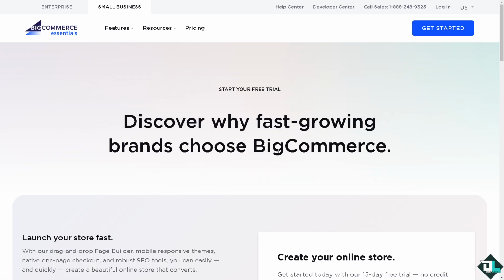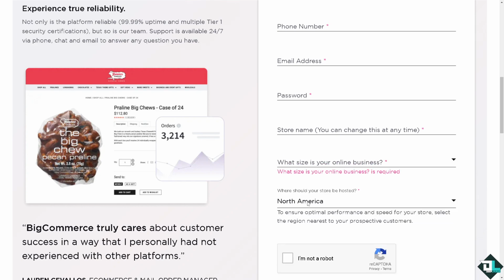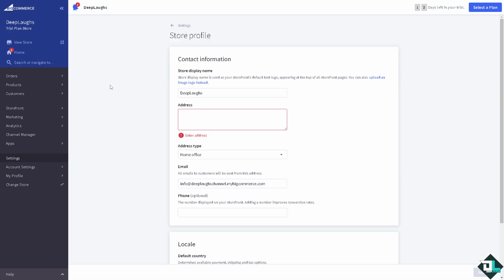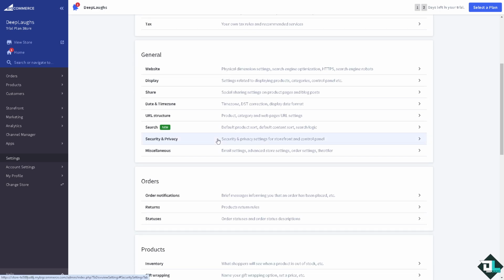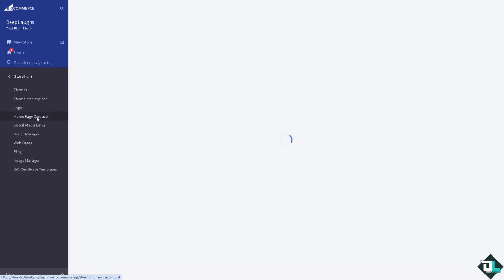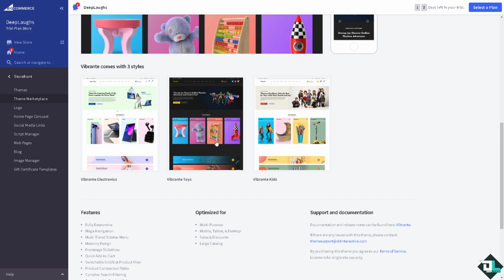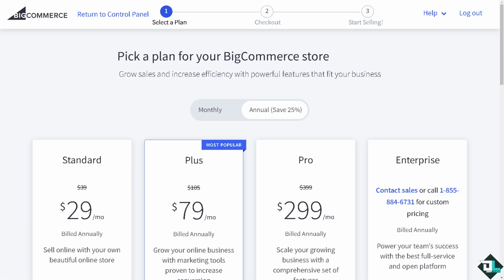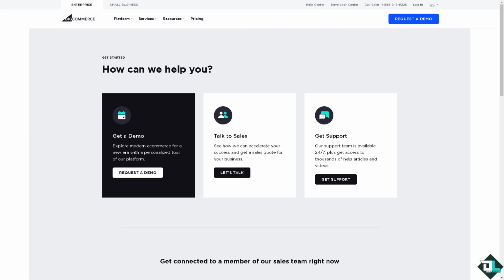How to Launch Bigcommerce Store (Full 2024 Guide)